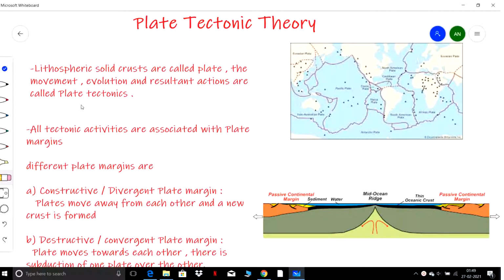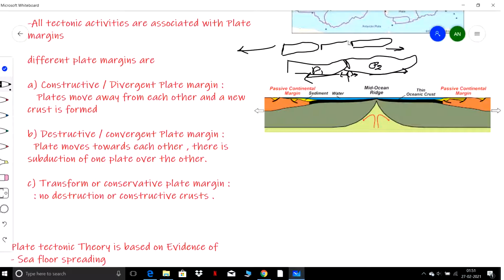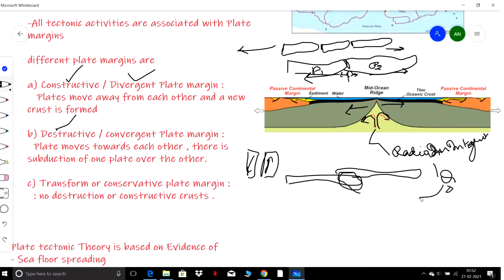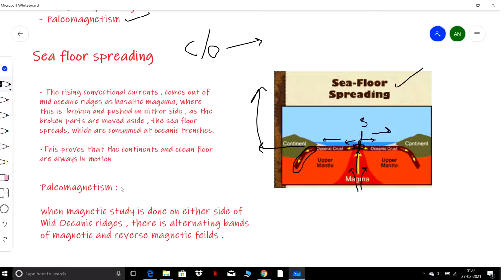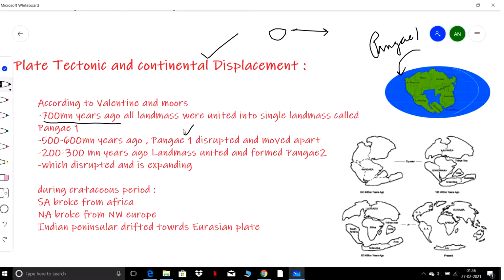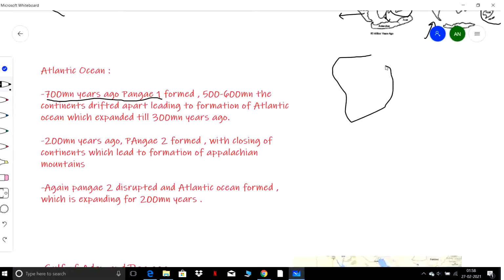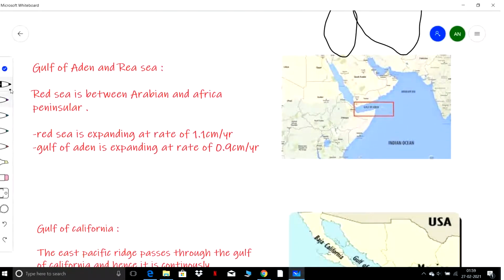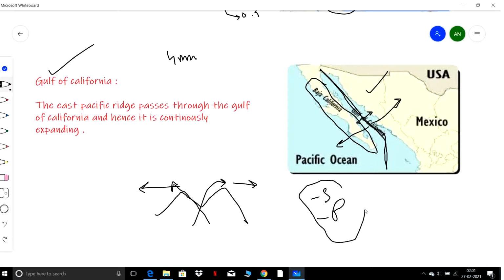Plate Tectonic Theory (FULL) ,Sea Floor Spreading , Plate Margins Geography , UPSC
Plate Tectonic Theory
- Plate Margins  - constructive , destructive , conservative plate margins
- Sea Floor Spreading
- Paleo magnetism
- Continental drifting
- Atlantic ocean
- Gulf of Aden
- Gulf of California